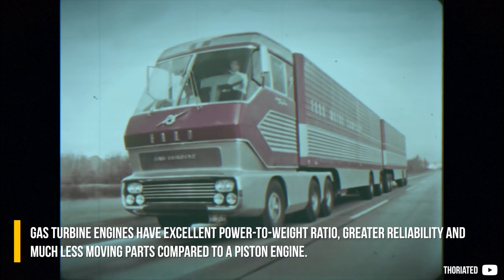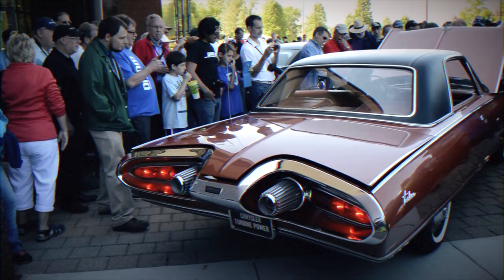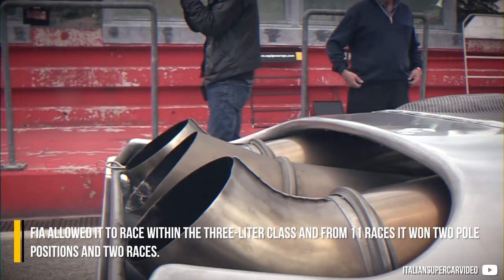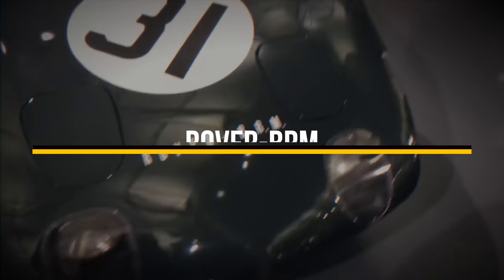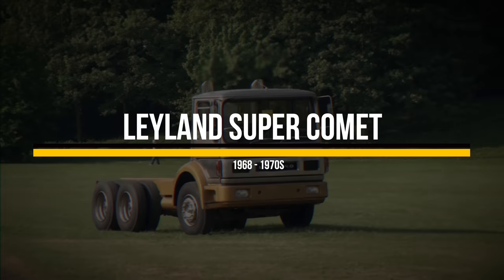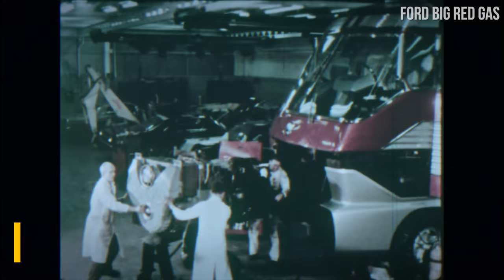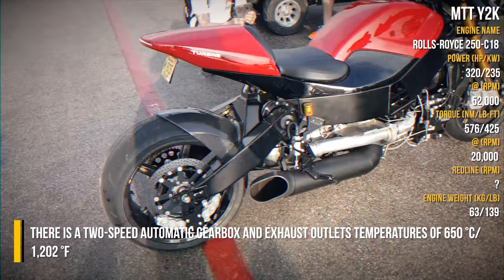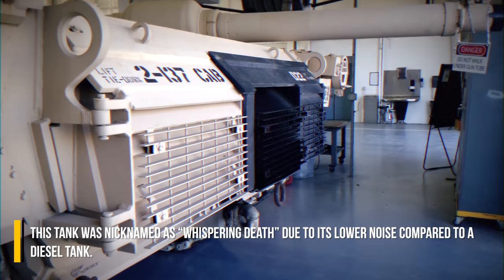The Only Automotive GAS TURBINE Vehicles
Gas turbine engine work quite a bit different compared to a piston engine and tend to be more reliable with less moving parts and and cheaper in terms of total running costs. Yes, they are more expensive to produce, but some attempts were really close to being successful.

XHV: hvs1HU2yCqNFBJHCvkQk67Beo5XaiXNHb5SVkPTL1whyLhbwTdVmG1z4GProuUqVwpj5KWMU3Y3MMHSLjiYSFVka1Skr29nZPU
XMR: 4294E5emhNXVhM1odiiwLFQTq6xcK7y6Z3WYt3fEUan9UqnUTvNX23tGzdgkgksx4n23na1o2rRzS4L6xLQ6RopF6q1MLAd

“1968 Howmet TX Gas Turbine Racecar - Amazing JET Sound & Action at Imola Classic by Peter Auto” by Italiansupercarvideo

“1500 HP gas turbine sharp roar the SEP MBT Abrams M1A2 plane mobility force” by 潘圣豪